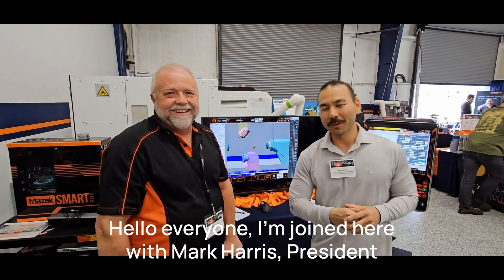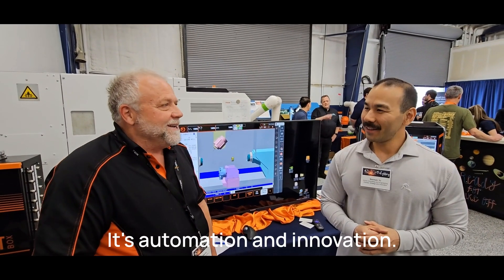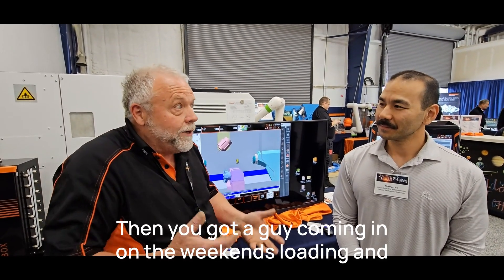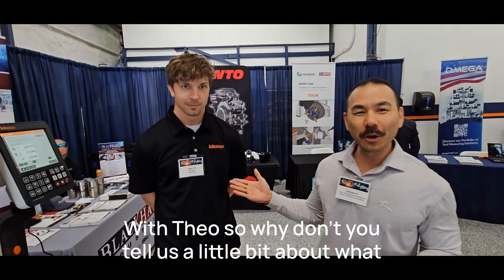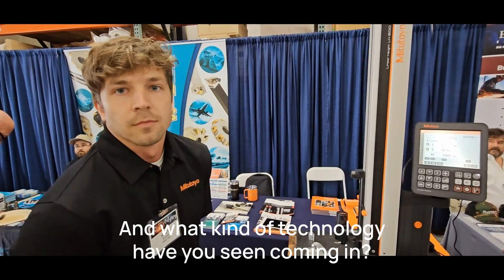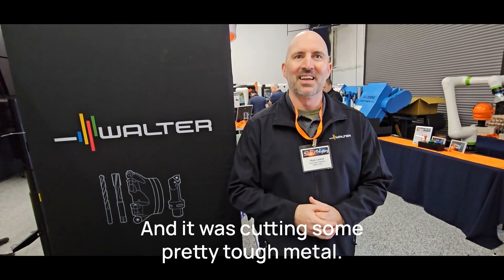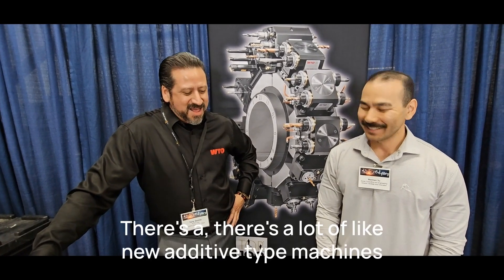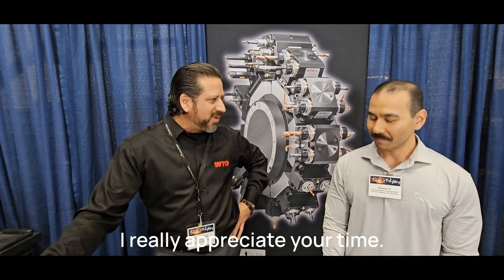2024 Tech Odyssey - Explore Affordable Manufacturing Technology, Robotics, & Automation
2024 Tech Odyssey - Explore Affordable Manufacturing Technology, Robotics, & Automation

Join us as we explore the latest advancements in CNC machining and automation with Mark Harris, President of CNC Machine Services. Discover groundbreaking feature recognition software, impressive precision capabilities, and innovations from Japan. We also delve into new trends with automation, including high-tech robots and modular tool holders, and learn from experts like Tony of WTO and representatives from Walter and other top companies. This episode provides valuable insights for businesses looking to embrace automation and stay ahead in the manufacturing industry.

Timestamps:
00:00 Introduction and Welcome
00:14 Exciting New Technologies in CNC
00:26 Feature Recognition Software
01:50 Applications and Use Cases
02:42 Automation and Innovation
03:42 Advice for Businesses on Automation
05:37 Personal Journey and Passion for Robotics
06:37 Demonstration of Collaborative Robot
07:39 Introduction to Linear Height Gauge
11:26 Walter's Cutting Tools and Innovations
13:42 WTO's Tool Holders and Broaching Units
16:51 Future of the Industry

About CAMPS:
The Center for Advanced Manufacturing Puget Sound (CAMPS) actively promotes the success and expansion of manufacturing in Washington State as a non-profit membership association.
CAMPS collaborates with manufacturing leaders to discover needs, cultivate talent, drive efficiencies, and exchange best practices for continuous improvement.